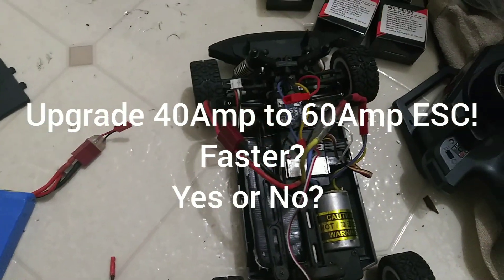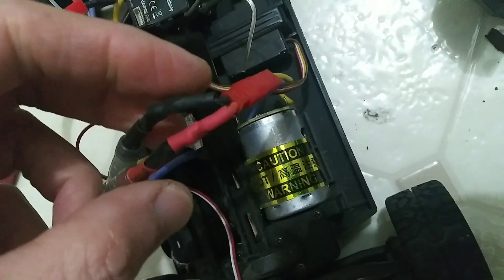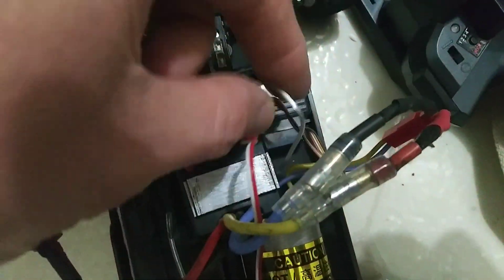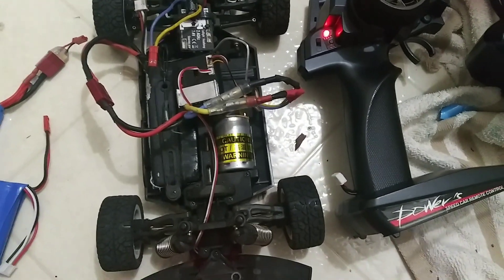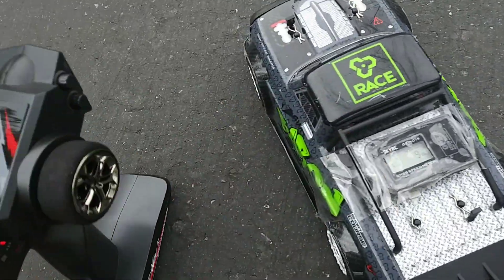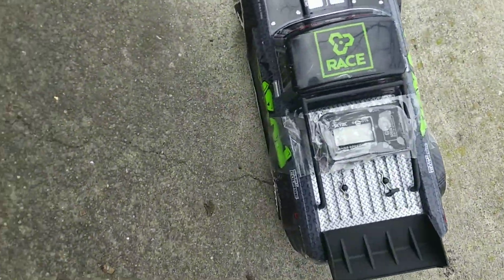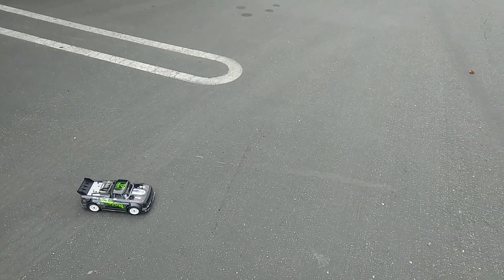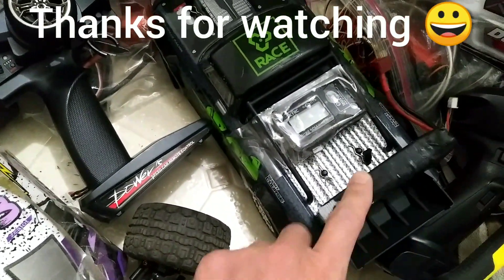(3.5min Intro)SG 1603 Test Wltoys 60Amp ESC on Stock motor. 5X Stock Battery -1mph(2/19/2021)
Experimenting Wltoys 60A instead of stock 40A ESC on stock motor.  Faster? Yes or No? Carry 5X stock battery while only losing 1mph from max speed of 17mph.